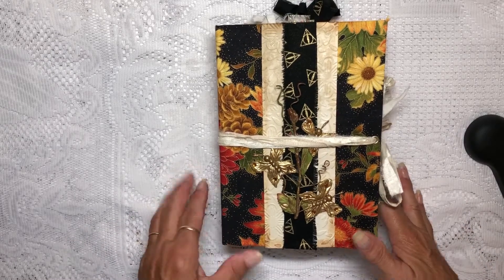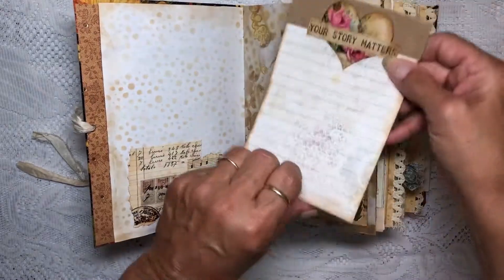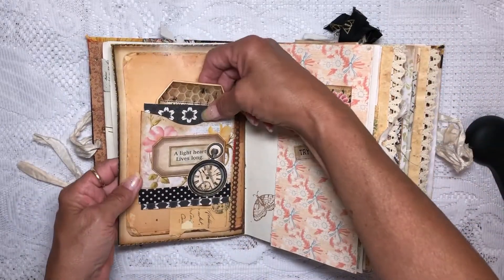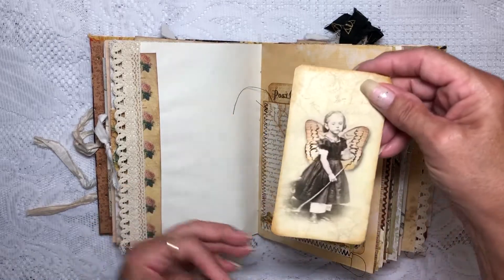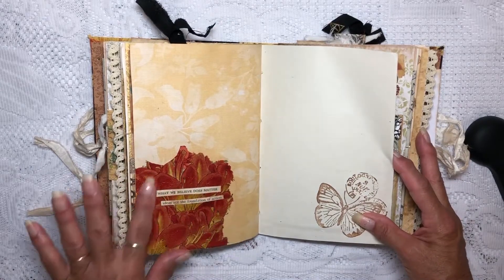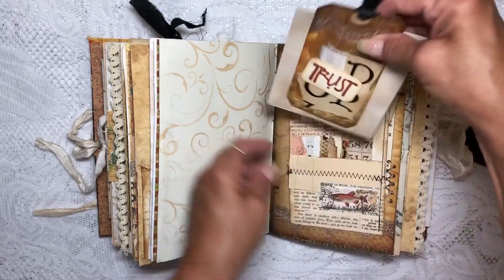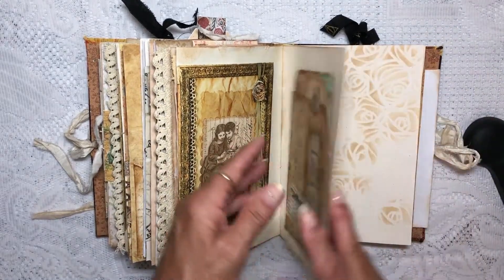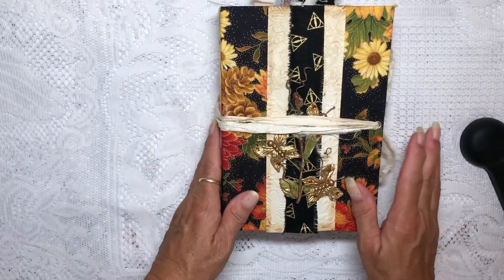Handmade Journals: Shabby Journal Part 8_ Flip Through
Yay!! The final flip through of our Shabby Junk Journal.
So much inspiration came from the designers of all the papers and digitals that I used for this journal. Thank you to the following:
Vectoria Designs